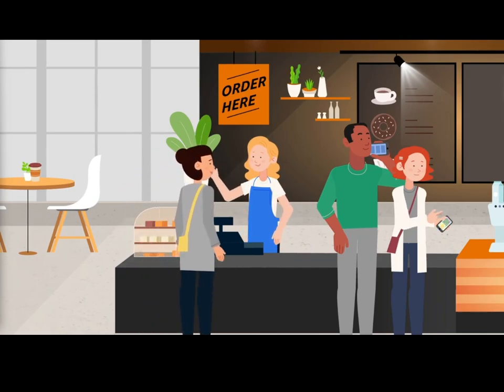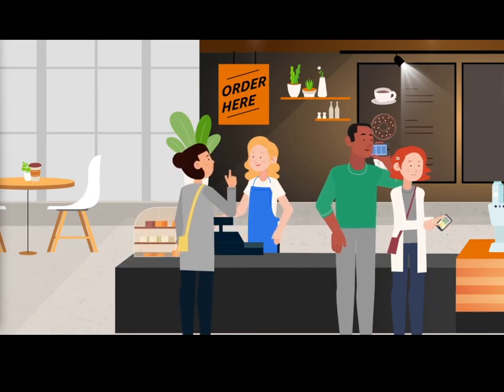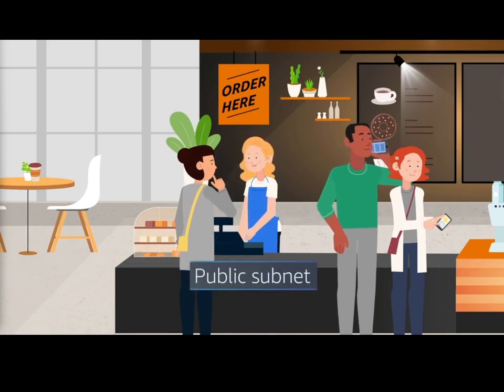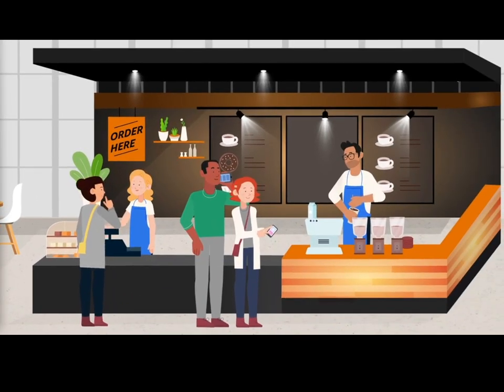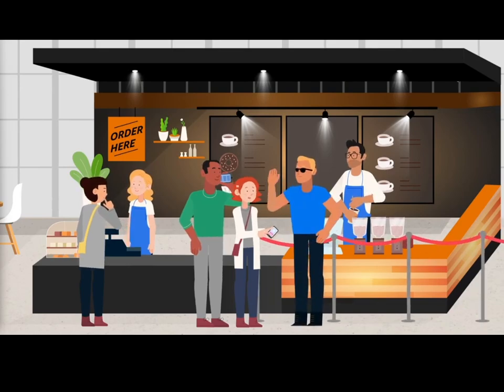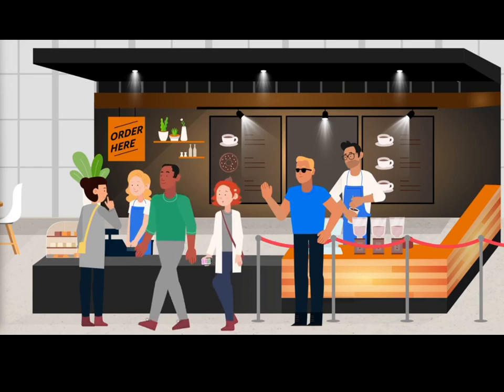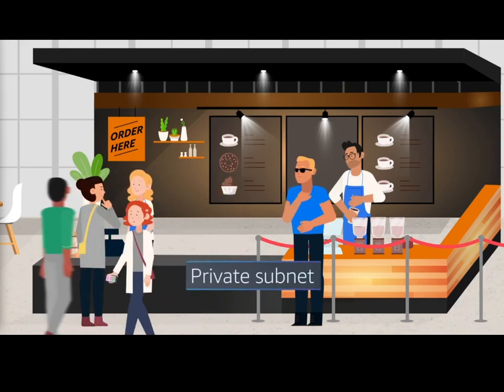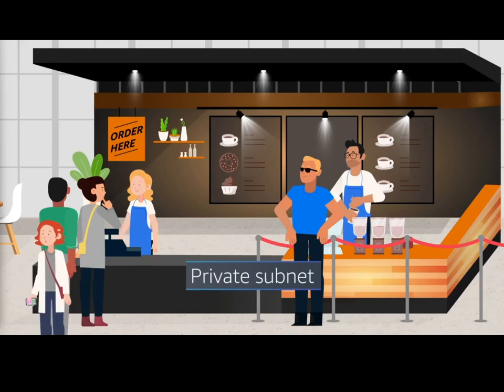9 Networking Intro